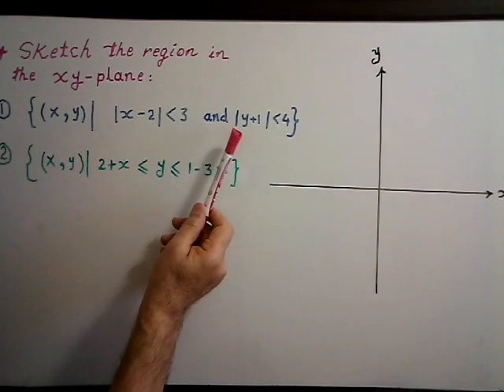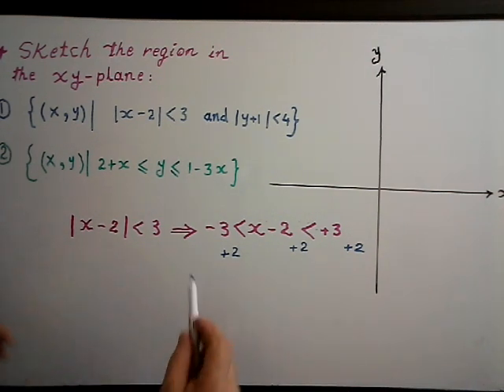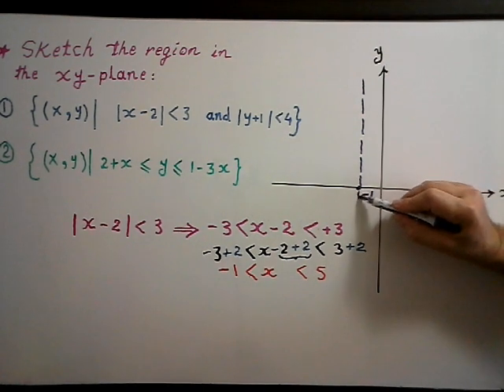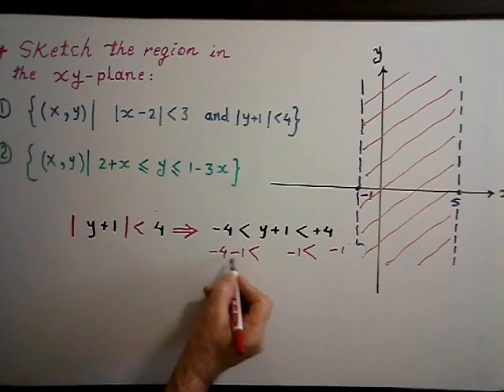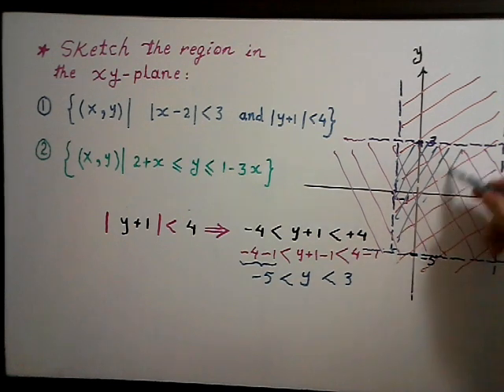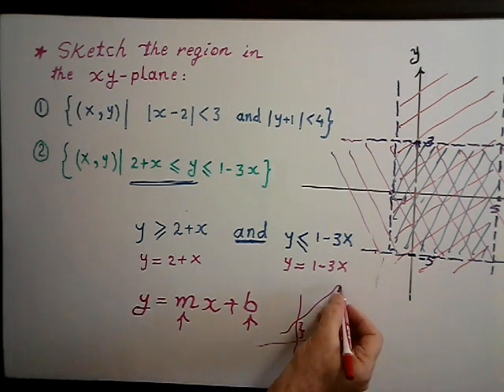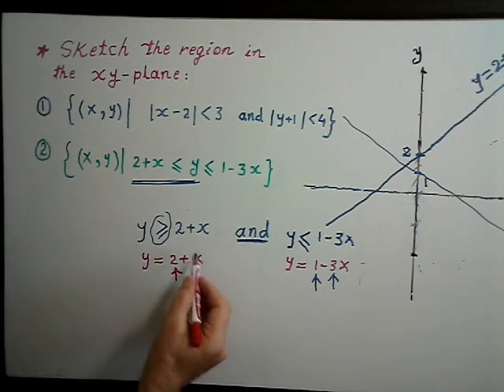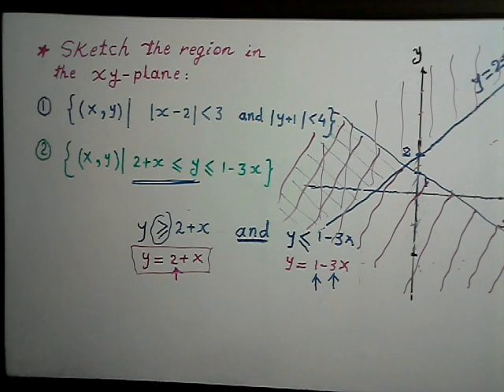Sketch a region in xy-plane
In this video there are two examples on how to draw a graph for region that bounded by lines and areas represented given inequalities.